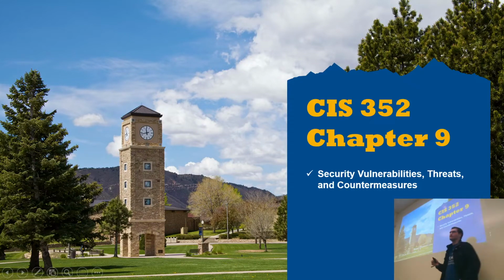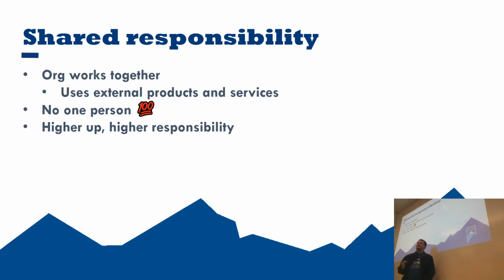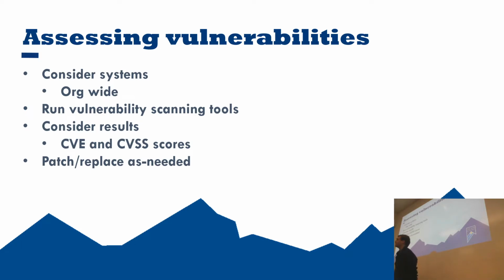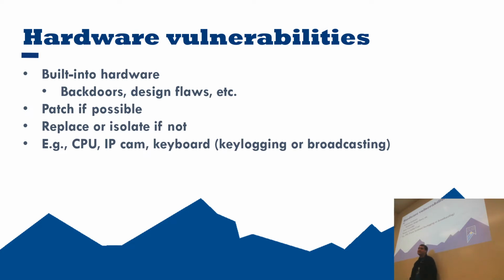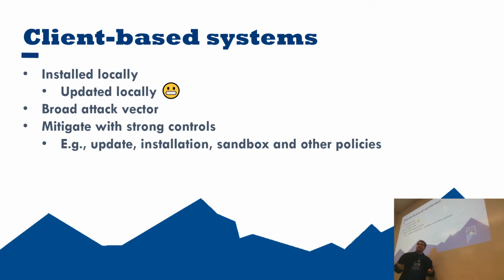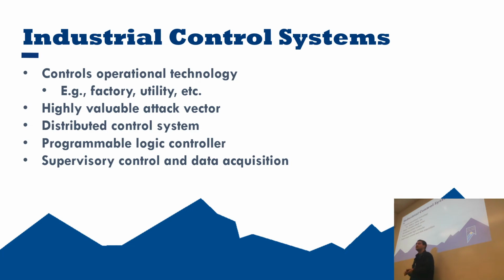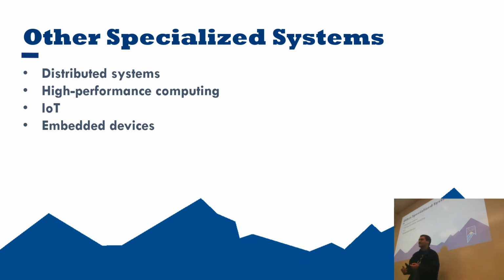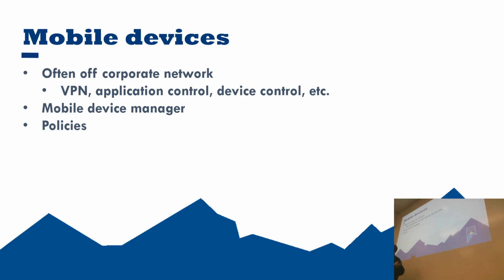Chapter 9 - Security Vulnerabilities, Threats, and Countermeasures - CIS 352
In this video, I cover the following topics:

Shared responsibility
Client-based systems
Server-based systems
Integrated systems